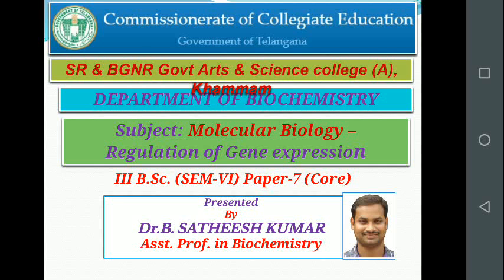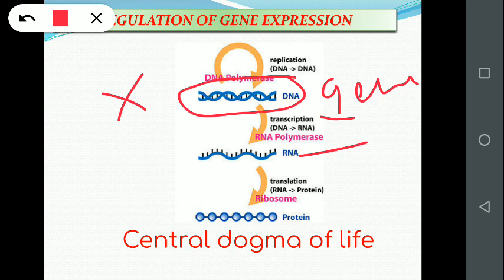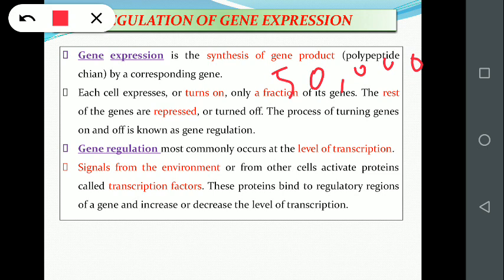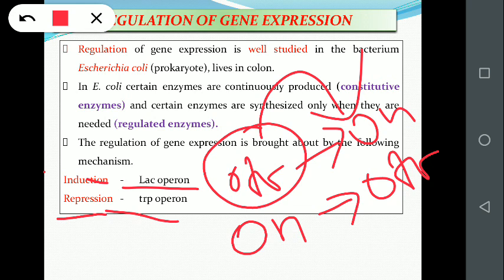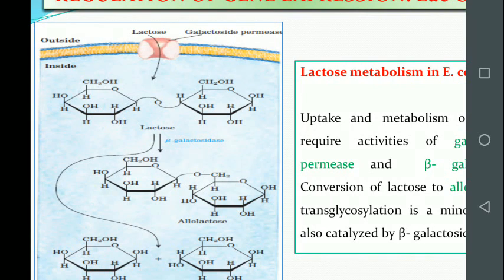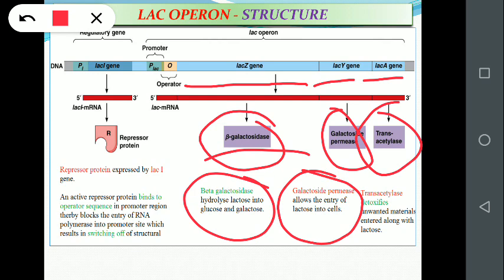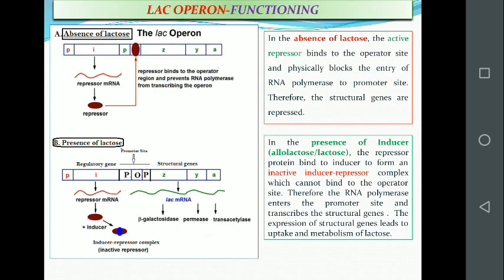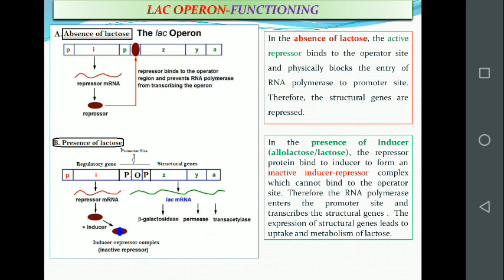Molecular Biology: Lac operon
Class 11:Regulation of gene expression in prokaryotes